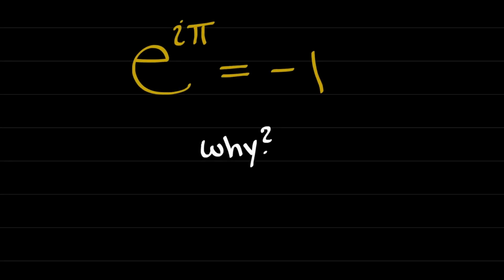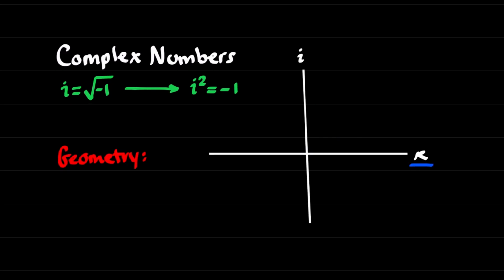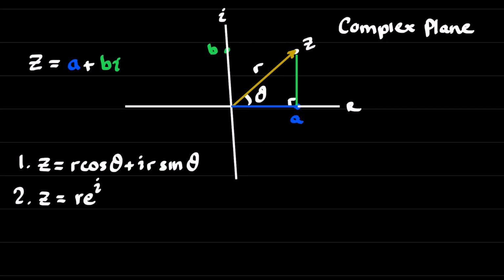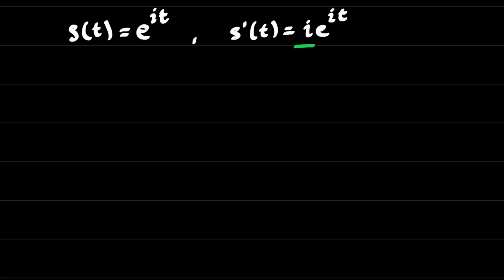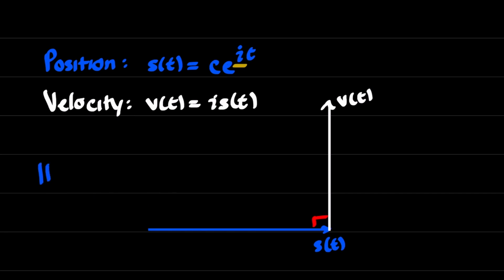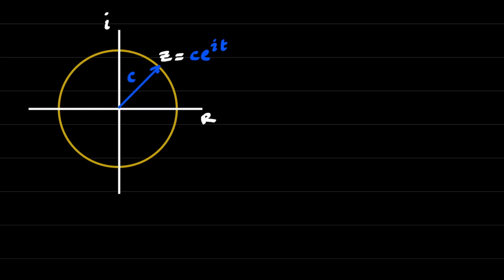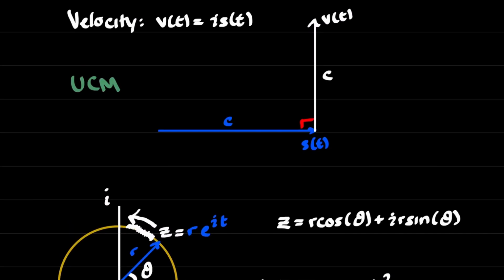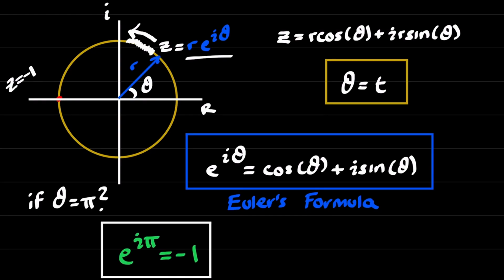Where Does Euler's Identity Come From?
Welcome to The Natural Hogarithm! Today we uncover one of math's most miraculous identities from its geometric source.

Chapters:

0:00 Intro
0:23 Complex Numbers
2:50 The Complex Plane
3:37 Why e?
5:00 Position & Velocity
6:55 Circular Motion Demo
7:48 Relating Variables
9:52 Euler's Formula
10:54 Solution